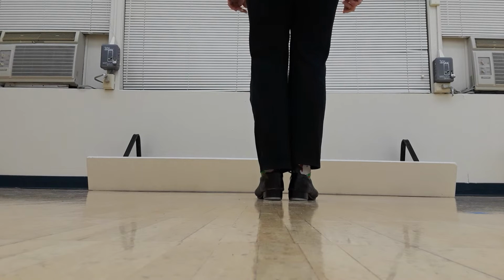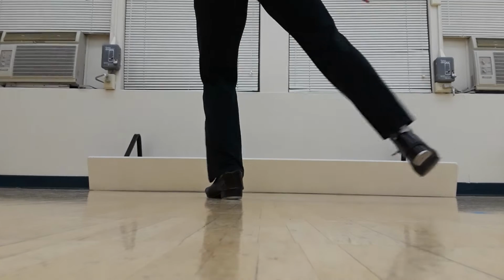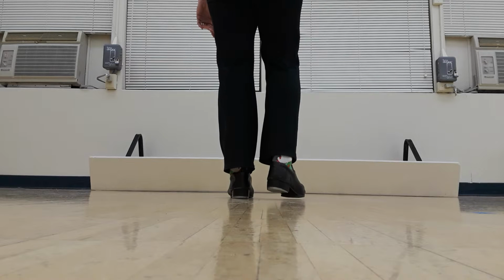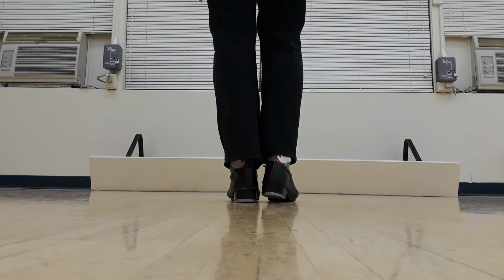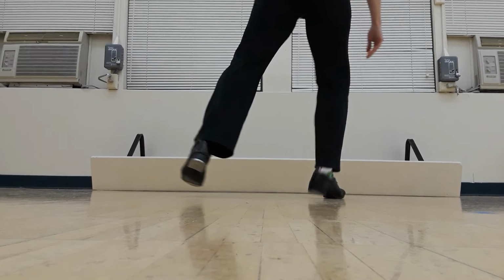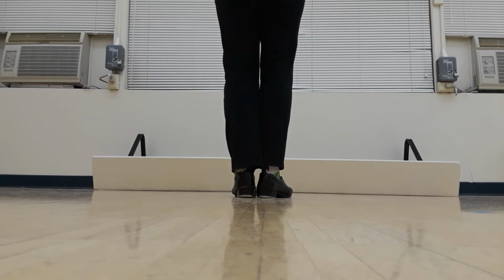Advanced Tap 11/30/21 PART 1